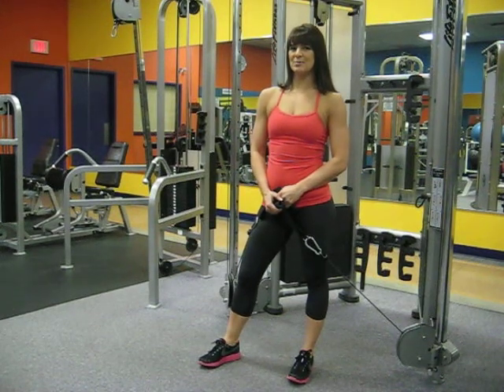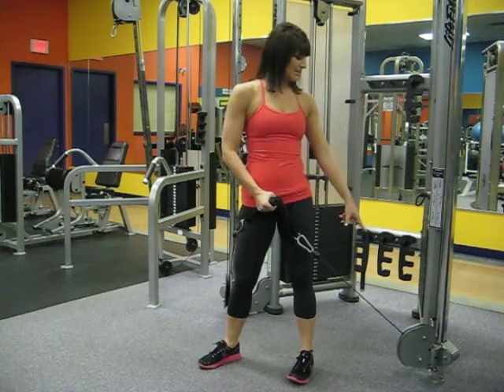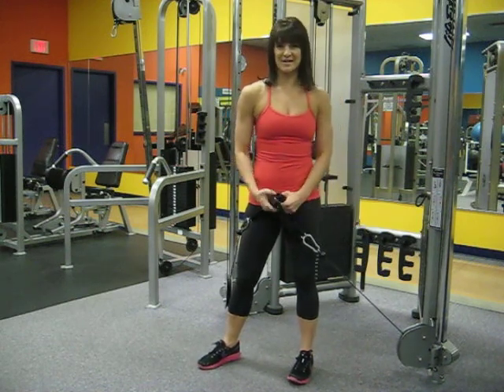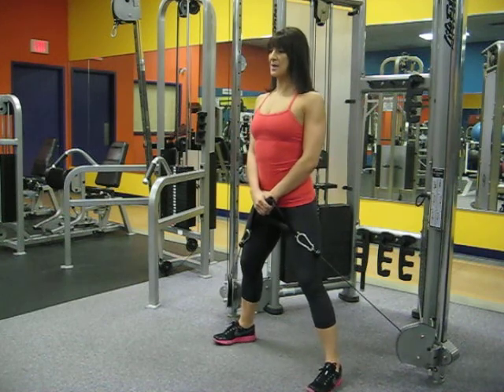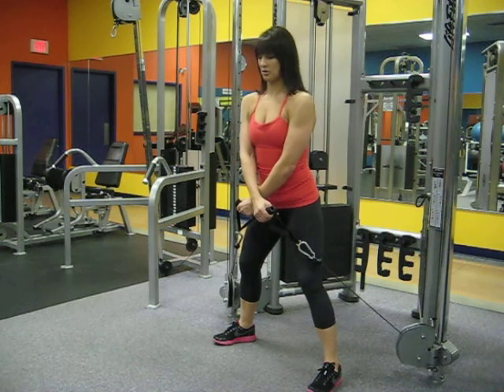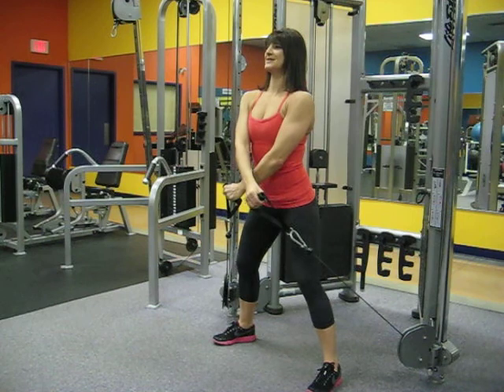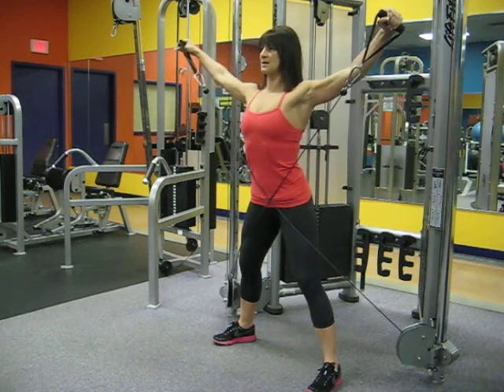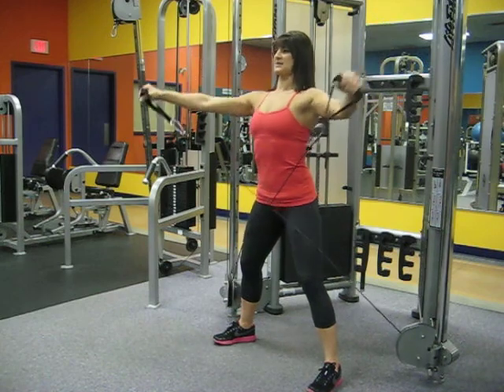Dual Cable Lateral Raise.AVI